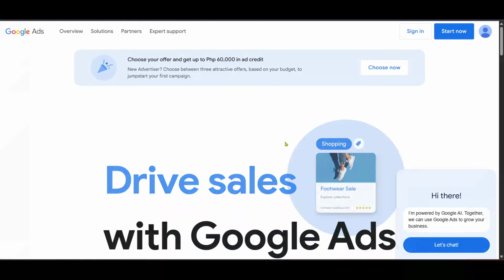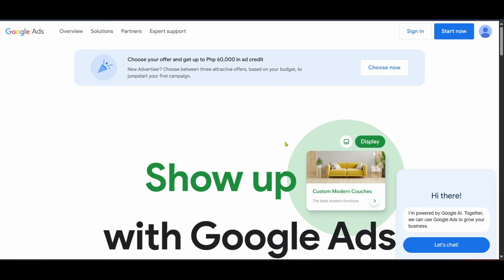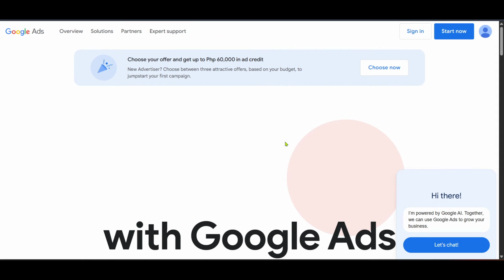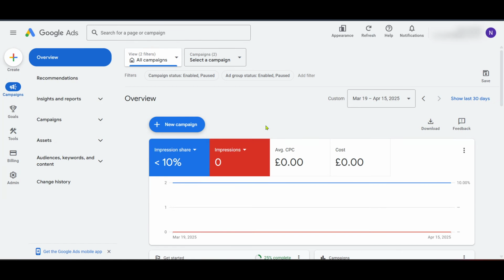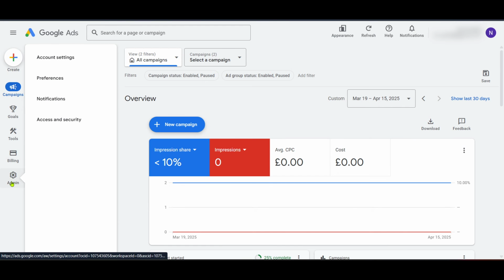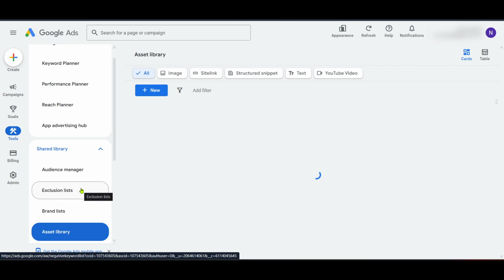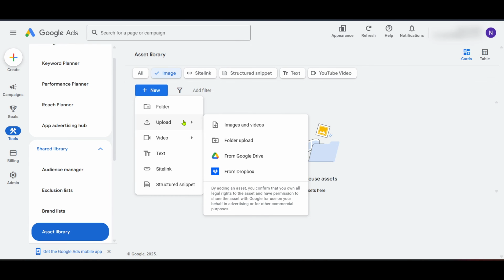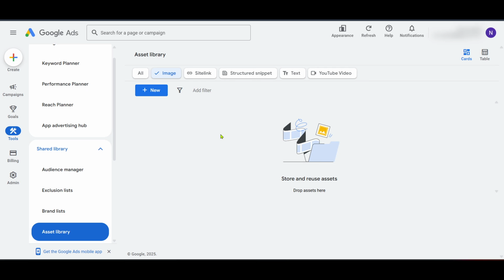How to Set Up Image Assets Google Ads Tutorials (Full 2025 Guide)